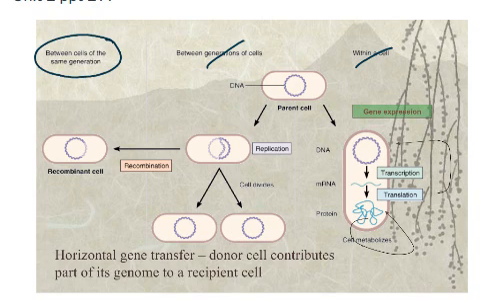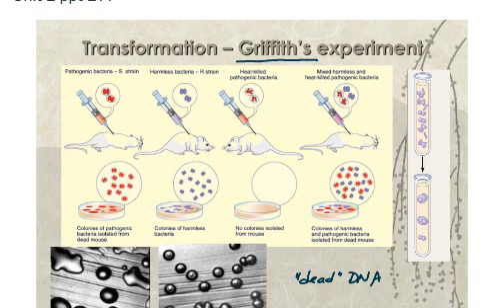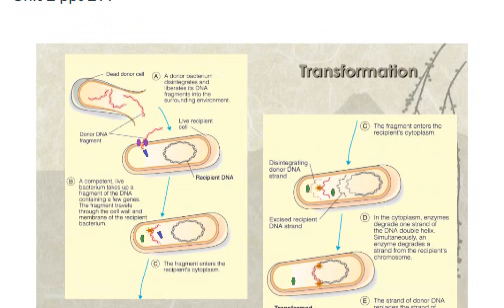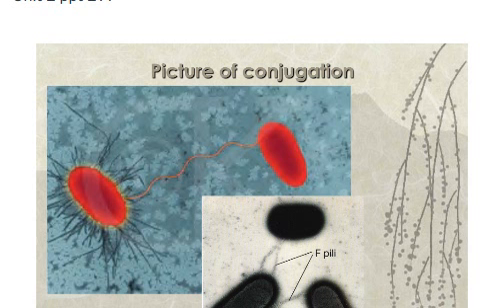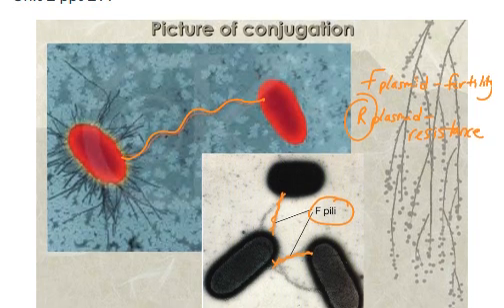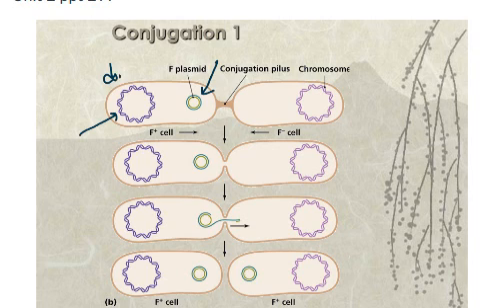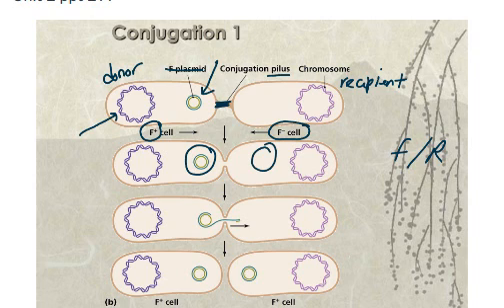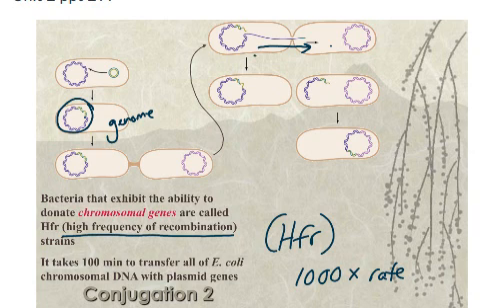Unit 2 pp2 part a